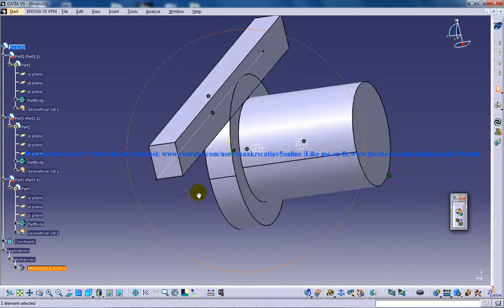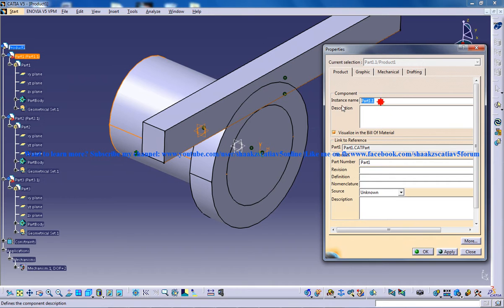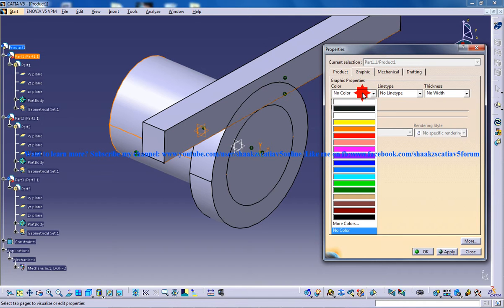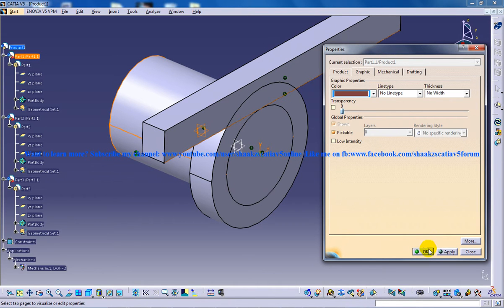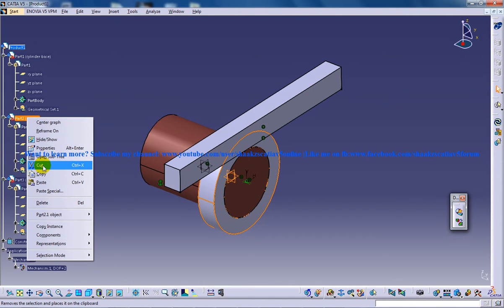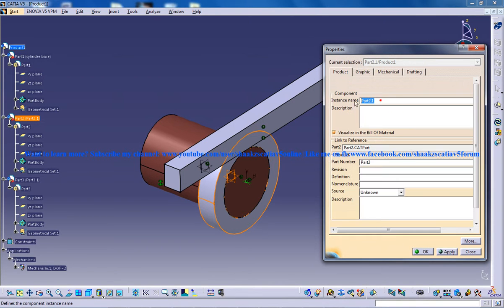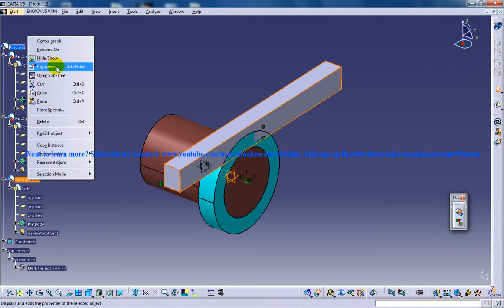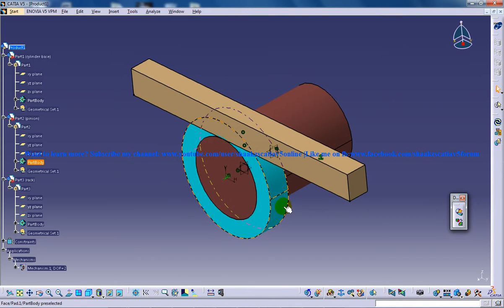Catia V5 Tutorials|Rack & Pinion Mechanism Simulation P6|Digital Mockup|DMU Kinematics